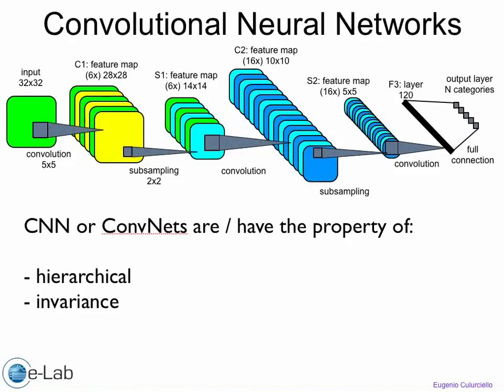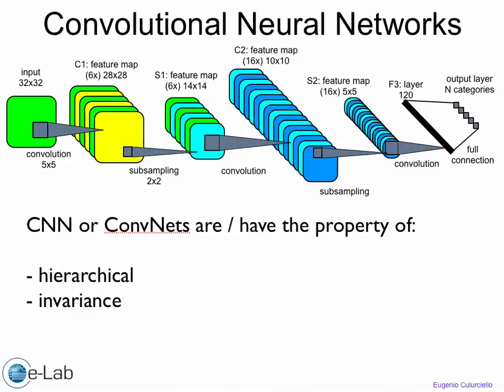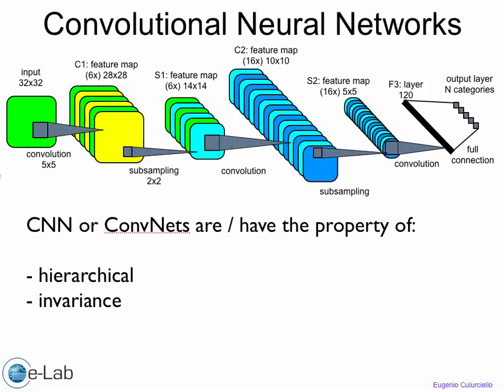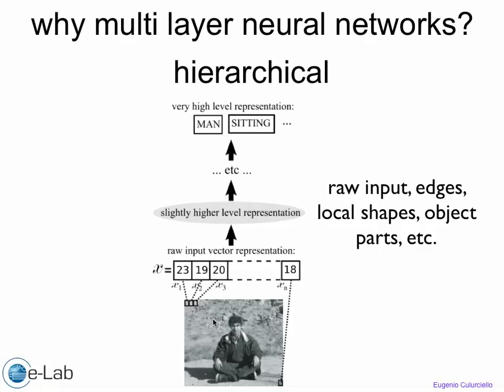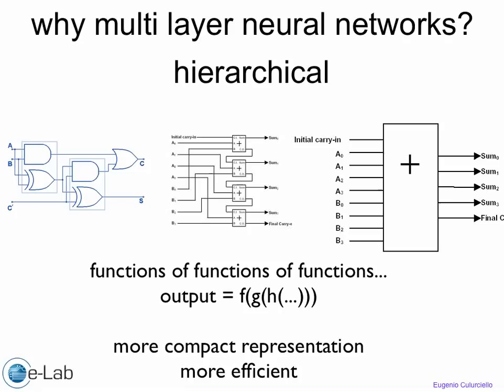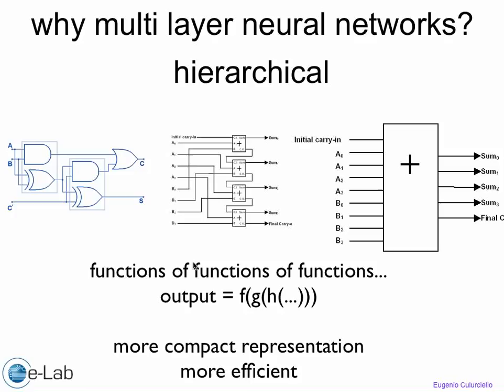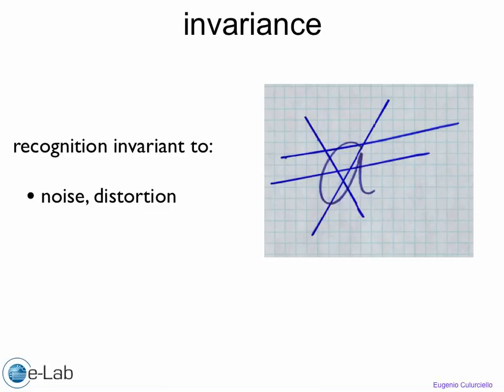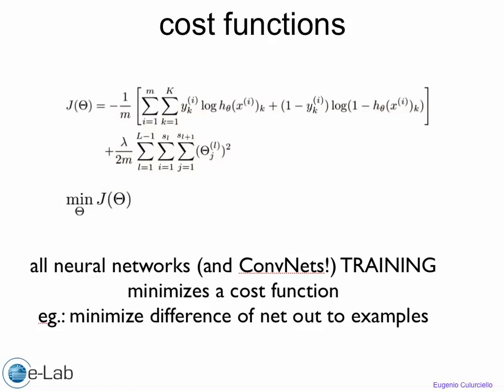Artificial and robotic vision - lecture3_2 - convolutional neural networks